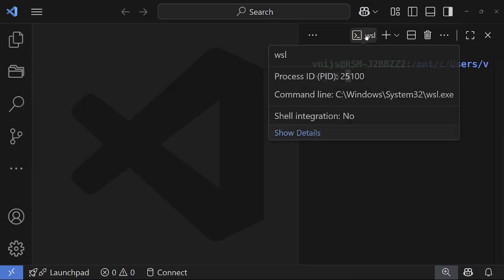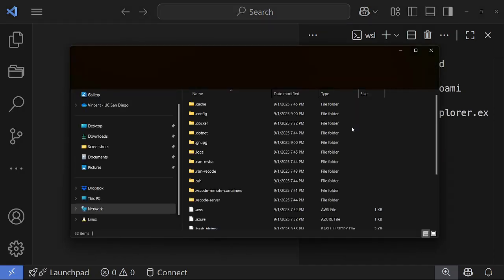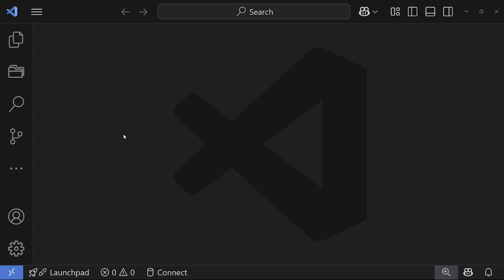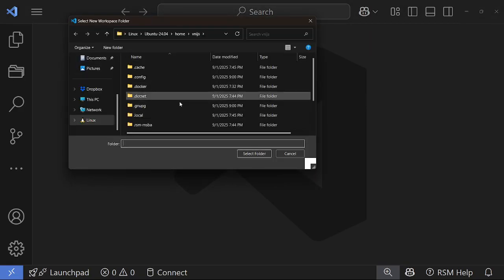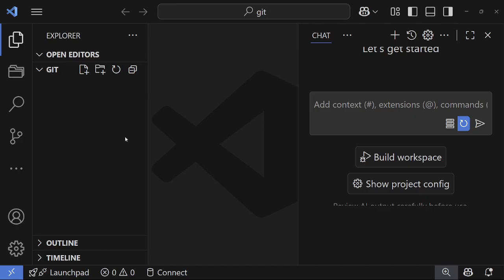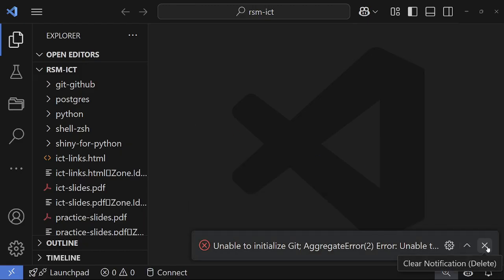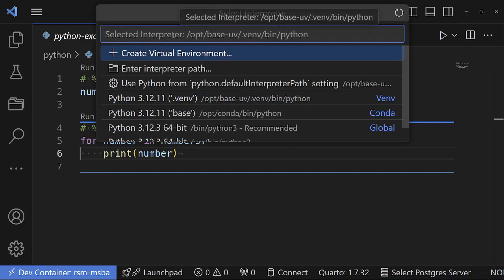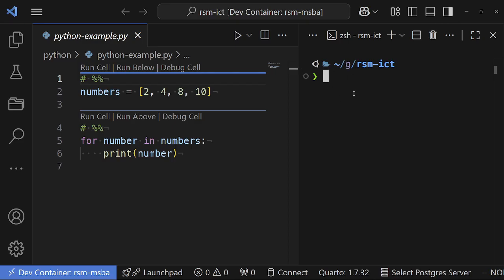Working with files and folders (Windows +WSL2 + Docker)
In this video I demonstrate how to change workspace (folder) and connect to the RSM-MSBA docker container from VS Code